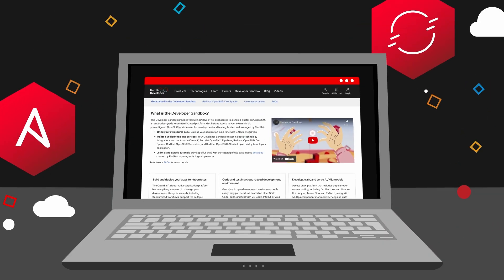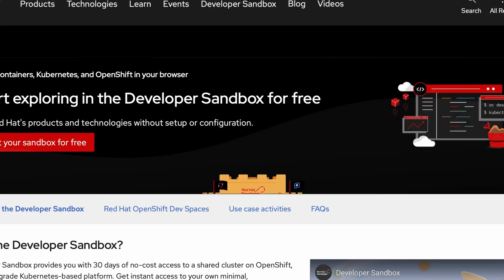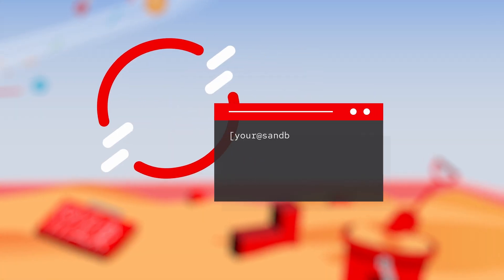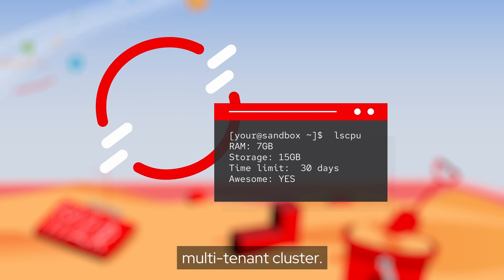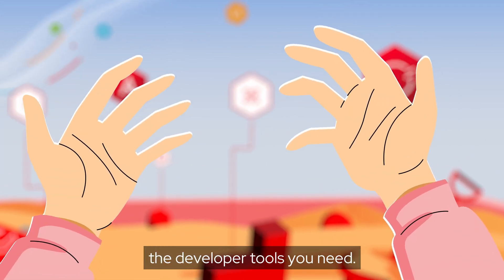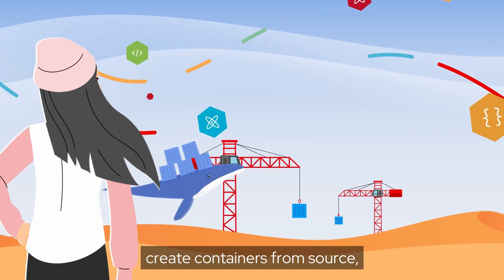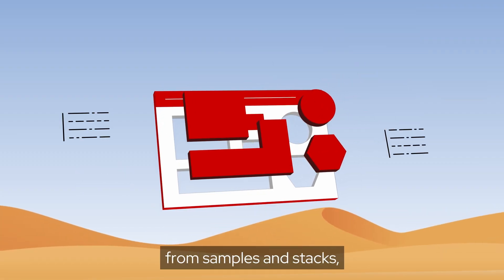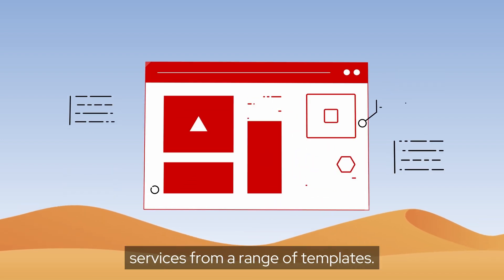Developer Sandbox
At Red Hat, we know every Developer needs a place to experiment and play. Somewhere where it’s safe to have ideas, learn new skills, and build your confidence in a real-life context.

That’s why we built Red Hat Developer Sandbox for OpenShift. It’s a private OpenShift environment in a shared, multi-tenant cluster, preconfigured with all the developer tools you need, whether you want to create containers from source, build new applications from samples and stacks, or add databases and services from a range of templates.

How will you use it?